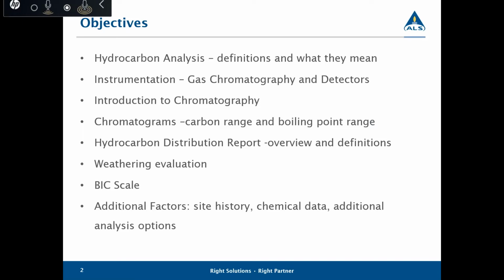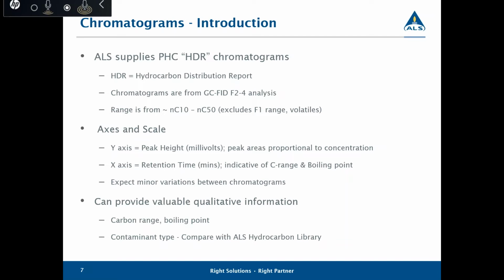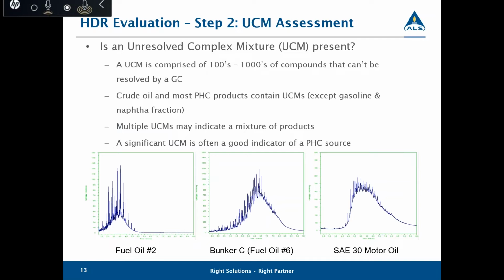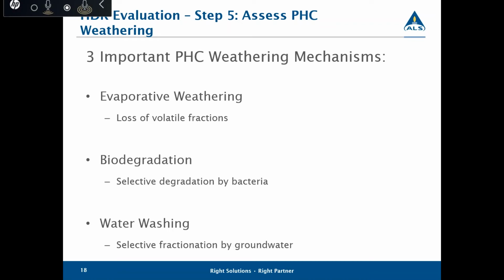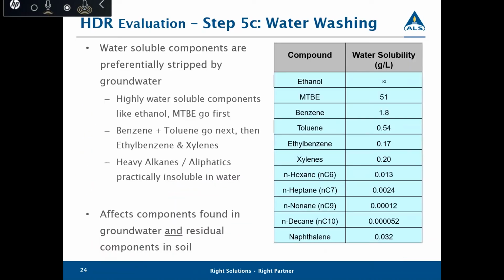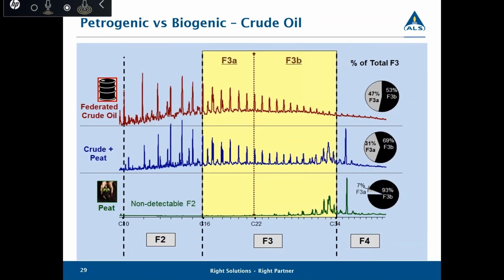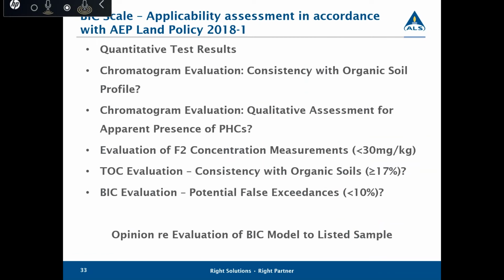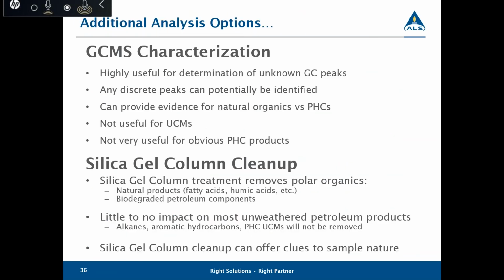Webinar Wednesday: General Chromatogram Interpretation and BIC Scale Interpretation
Join ALS Laboratory Manager Joanna Wasik-Misiewicz from our Calgary laboratory for this educational webinar discussing general chromatogram interpretation and BIC scale interpretation. Presented on 1/23/19